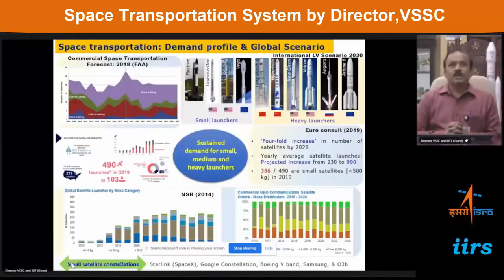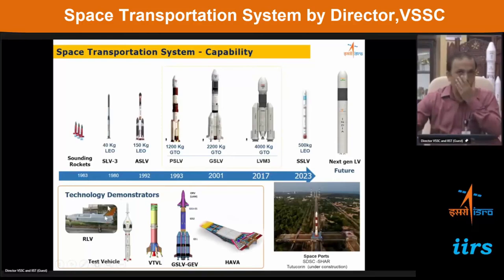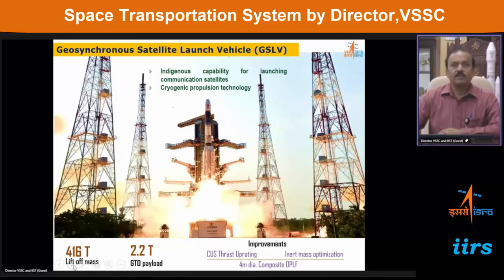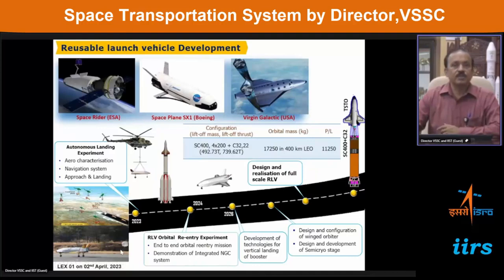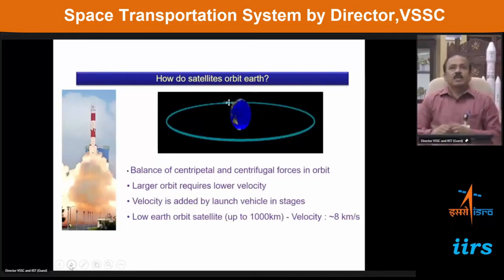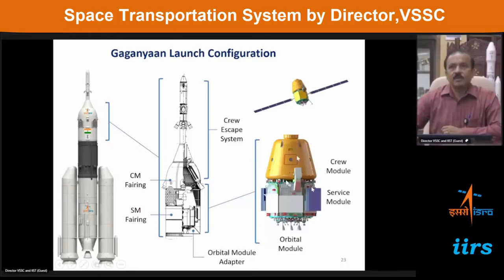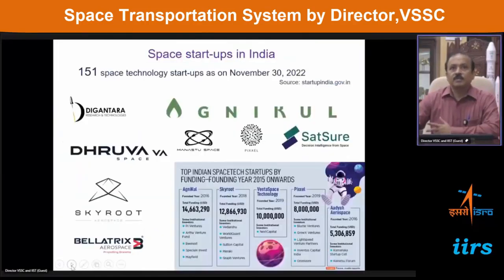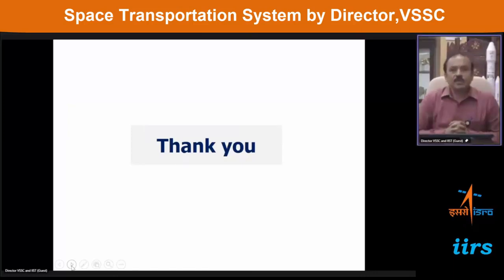Space Transportation System by Director,VSSC